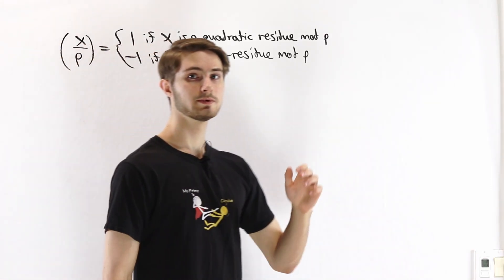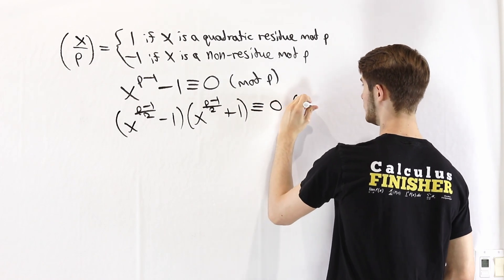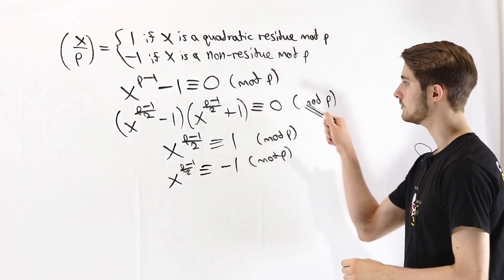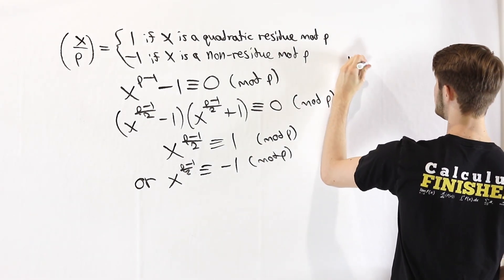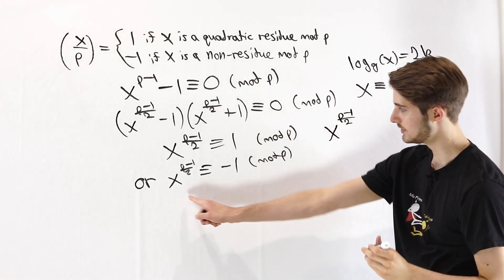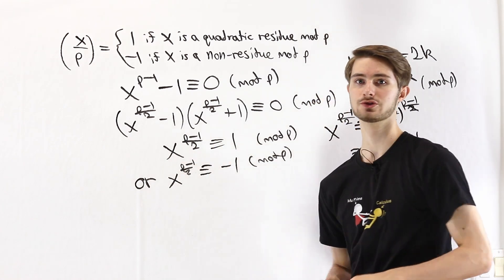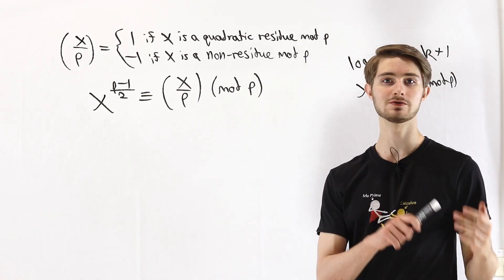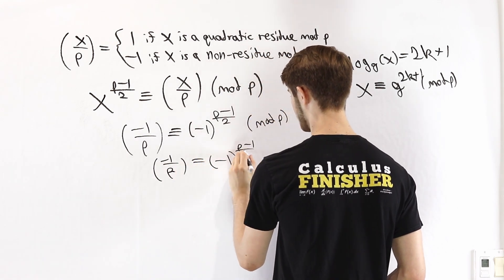Euler's Criterion: Proof and Example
Euler's criterion is one way to determine whether a number is a quadratic residue mod p. Here we prove Euler's criterion and give an explanation for why it works. Like with many things in number theory, indices and primitive roots will help us out!

0:00 Proof
6:34 Example